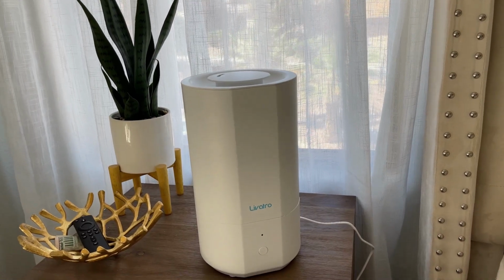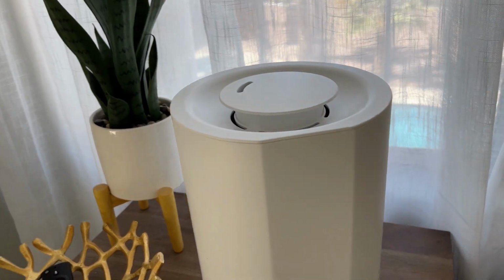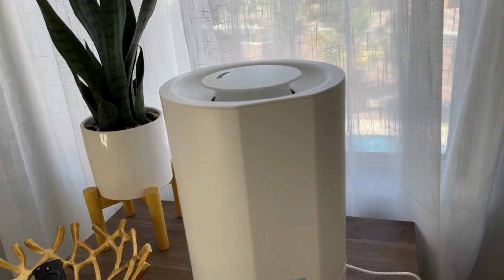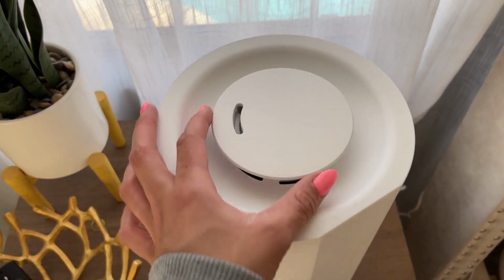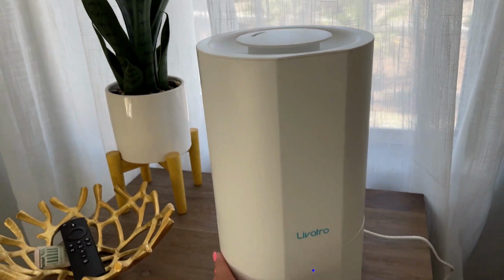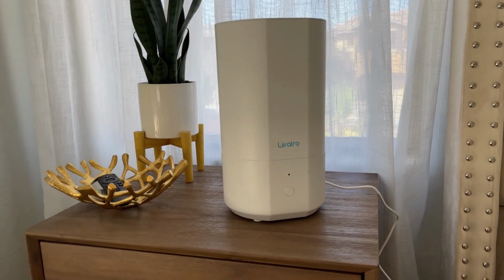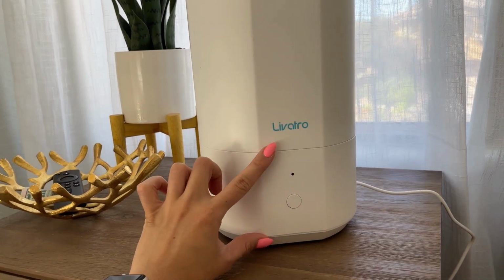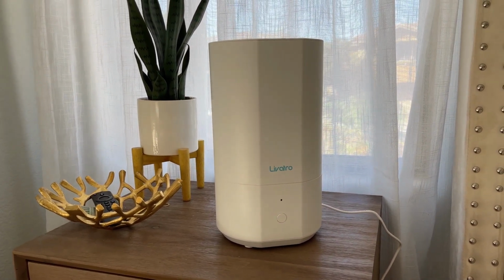Livatro 4L Top Fill Humidifiers Review - Does It Really Work?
The Livatro 4L Top Fill Humidifier is perfect for large rooms or nurseries, providing cool, adjustable mist to ensure optimal humidity levels. It's super quiet and safe, turning off automatically when water levels are low. Its unique top-fill, anti-leakage design makes refilling and cleaning hassle-free. Plus, with a large 4L tank, it covers up to 217 sq. feet and can last 40 hours without a refill. Bonus, its 360° rotating nozzle distributes moisture evenly without wetting the floor. A must-have for improved comfort and health in your living space!